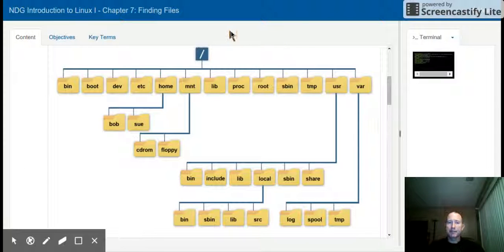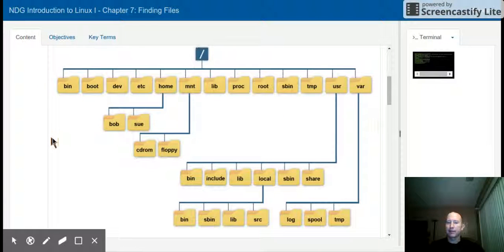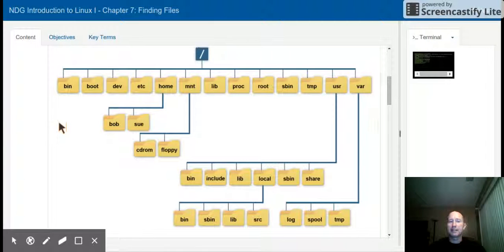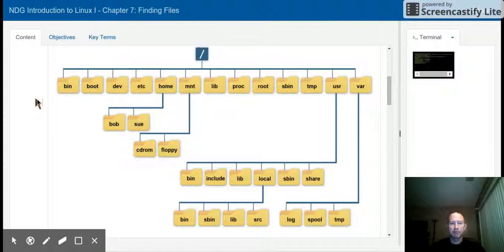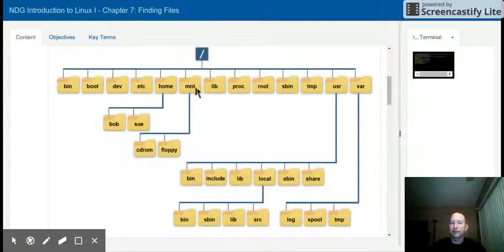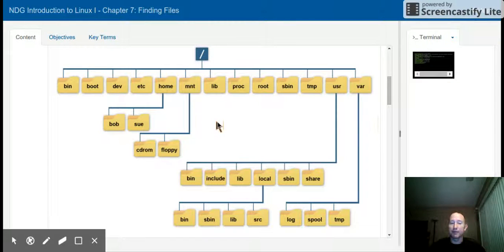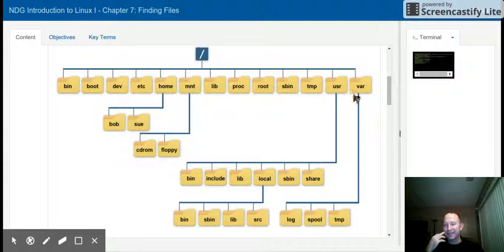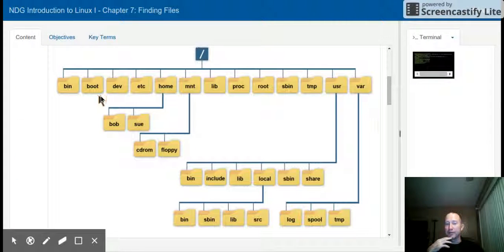NDG Introduction To Linux I - Ch 7 - File System Heirarchy